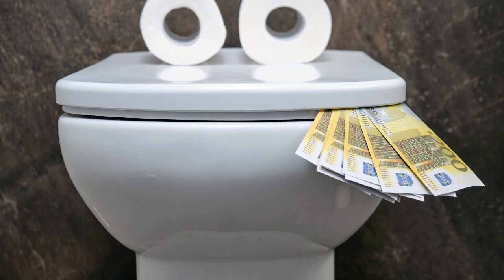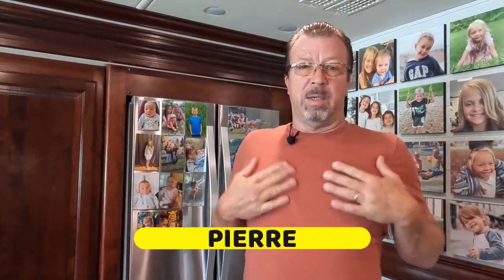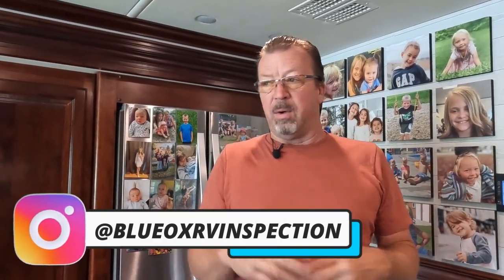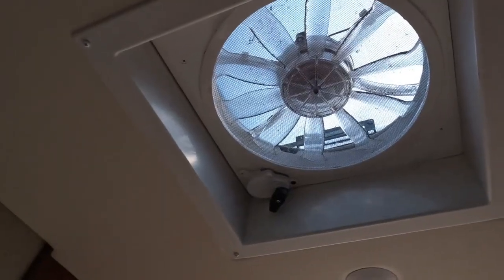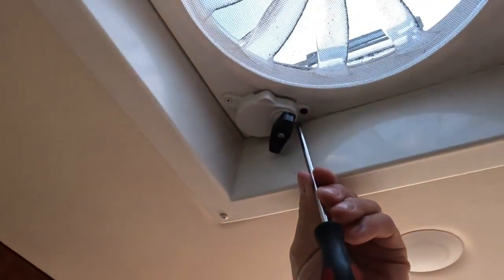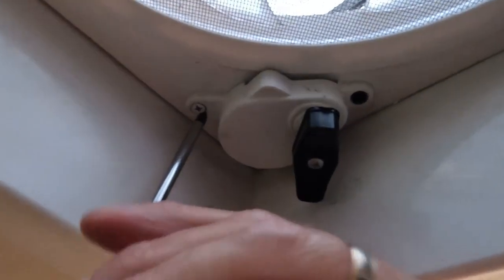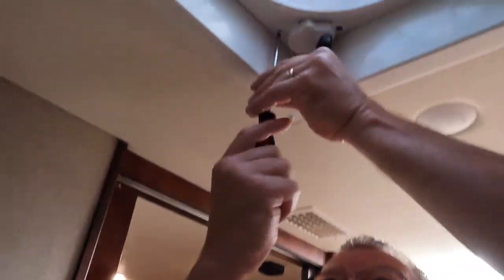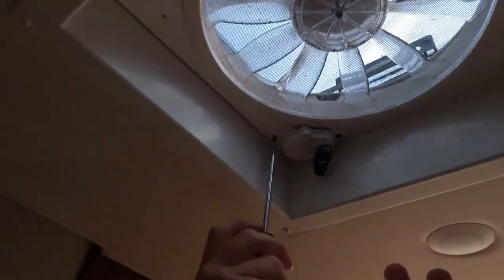🤬RV ISSUES SUCK! WHY SO MANY PEOPLE GIVE UP!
RV ISSUES happen! This is RV life! So many people give up and quit!

Are you as smart as a 5th grader? You Can Do This !

Either you are looking at an Entegra, Newmar, Fleetwood, Sunseeker, Navion or any other brand or manufacturer, there will be some upkeep and regular maintenance to be addressed.

No different than a regular house, condo, camp or apartment, the reality of ownership of any appliances or household fixtures will fail at any given time. It becomes ours to tend to.

In this video, we are trying to show some basic maintenance and major fixes. We are keeping it simple and bringing it down to an understandable level so you can address these issues by yourself, in our humble opinion.

Making your Amazon purchases here doesn’t cost you more.